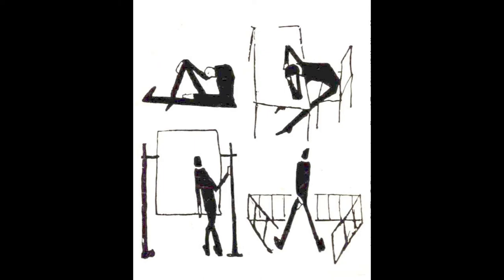Kafka - The Trial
A philosophically laden and religiously overtoned excerpt from Franz Kafka's, 'The Trial', Chapter Nine, "The Cathedral." K.'s conversation with the priest and the parable of the Law. Narrated by Joseph Voelbel.

Choice excerpts of great classical literature. Books on tape provided at no cost to you. Relax and absorb some of the best work crafted by some of the world's largest literary titans.

Wiki-Clip:
The Trial (original German title: Der Process, later Der Proceß, Der Prozeß and Der Prozess) is a novel written by Franz Kafka between 1914 and 1915 and published posthumously in 1925. One of his best-known works, it tells the story of Josef K., a man arrested and prosecuted by a remote, inaccessible authority, with the nature of his crime revealed neither to him nor to the reader. Heavily influenced by Dostoyevsky's Crime and Punishment and The Brothers Karamazov, Kafka even went so far as to call Dostoyevsky a blood relative. Like Kafka's other novels, The Trial was never completed, although it does include a chapter which appears to bring the story to an intentionally abrupt ending.

After Kafka's death in 1924 his friend and literary executor Max Brod edited the text for publication by Verlag Die Schmiede. The original manuscript is held at the Museum of Modern Literature, Marbach am Neckar, Germany. The first English-language translation, by Willa and Edwin Muir, was published in 1937. In 1999, the book was listed in Le Monde's 100 Books of the Century and as No. 2 of the Best German Novels of the Twentieth Century.